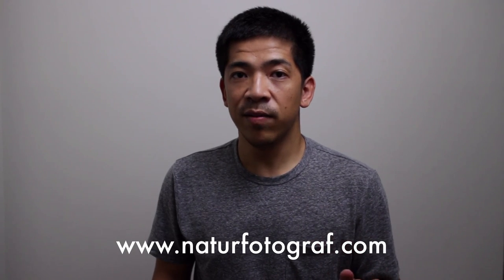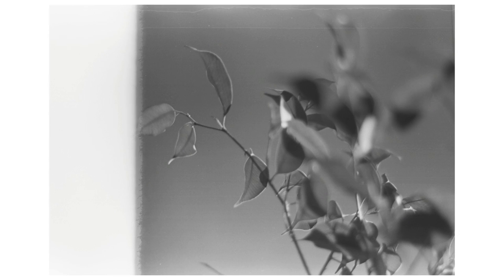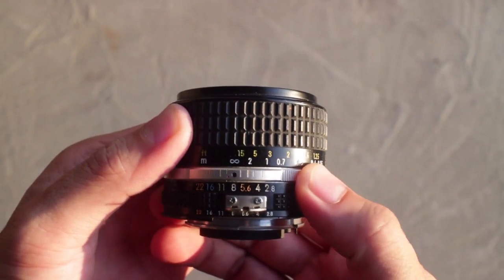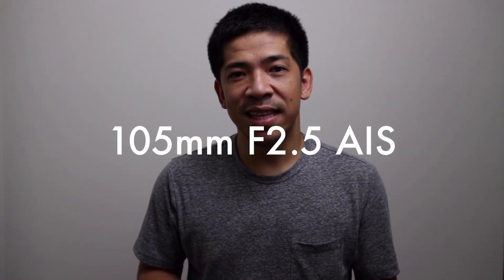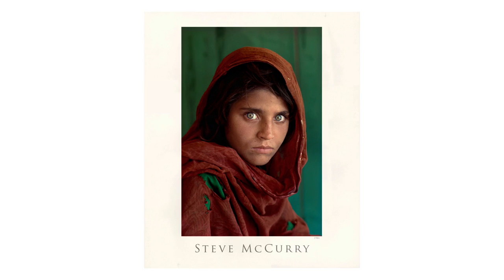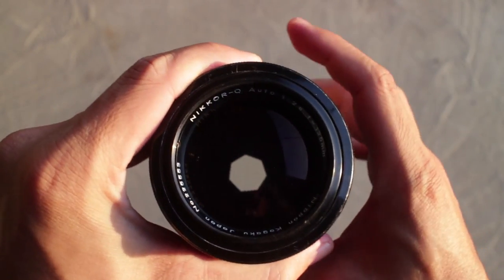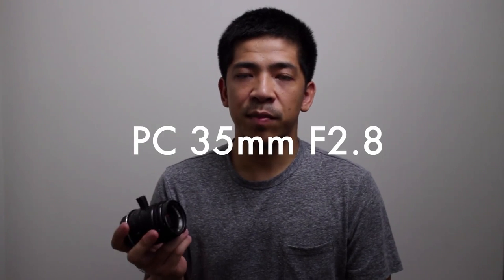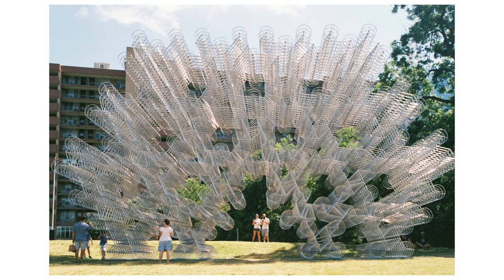5 Favorite Vintage Nikon Lenses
I've always loved the look of vintage Nikon lenses. After owning a lot of lenses over time, I pick my five favorite ones.